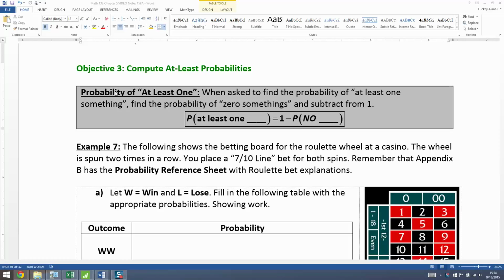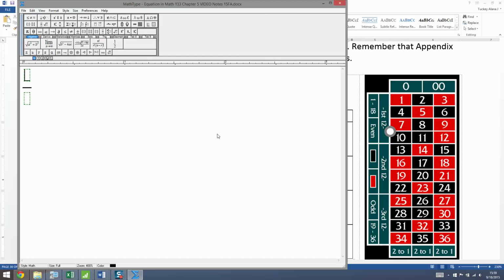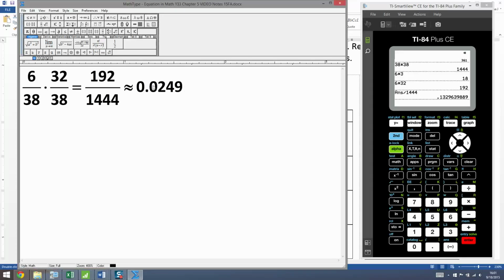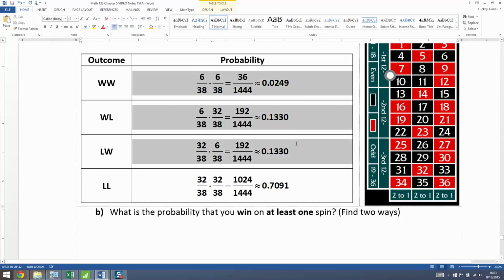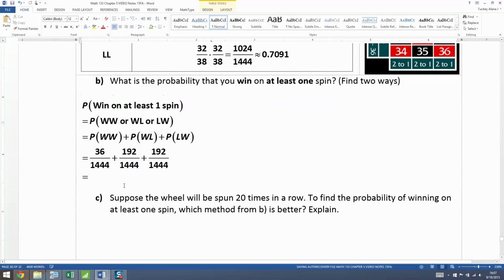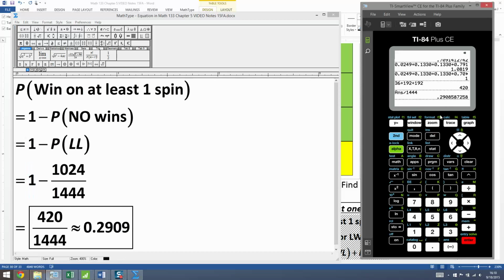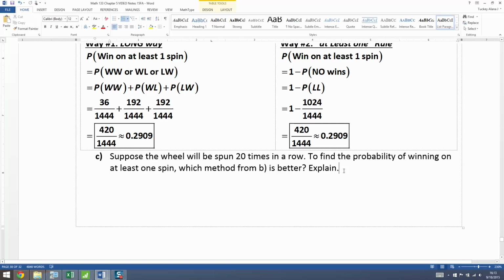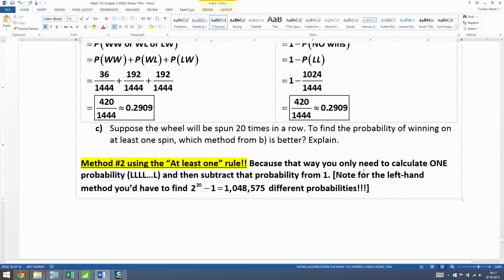5.3 - Part 4 of 6 - Math 133 Lectures FA15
Covers:
The probability of "at least one"